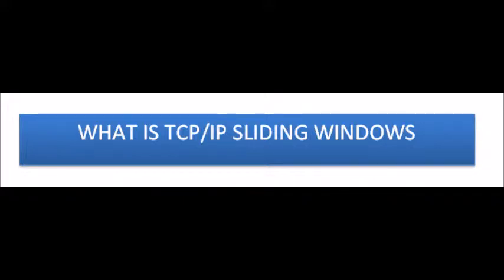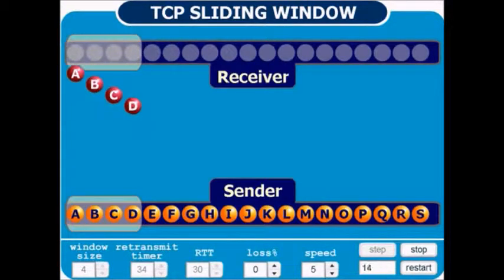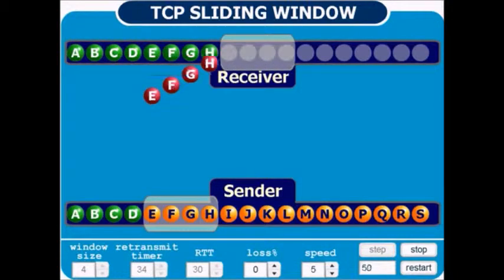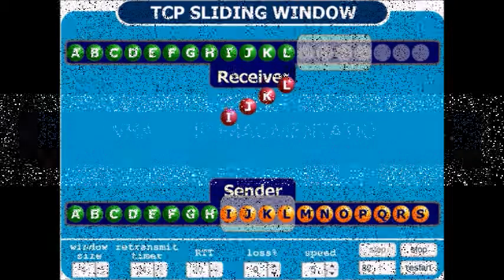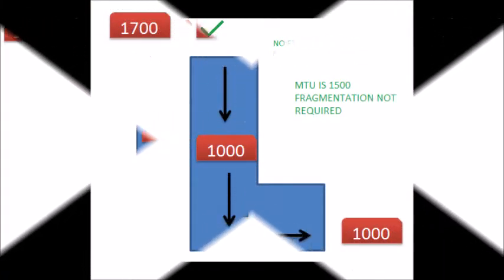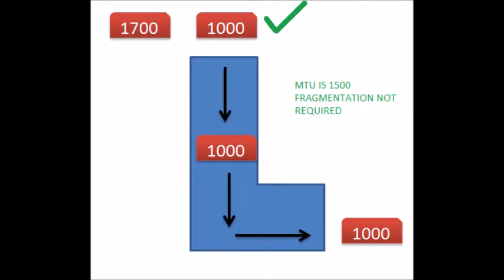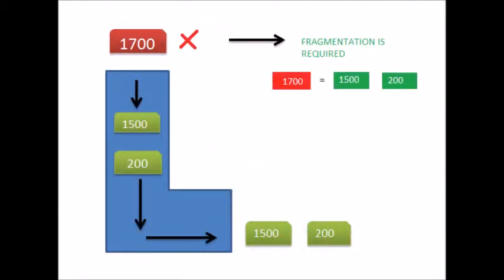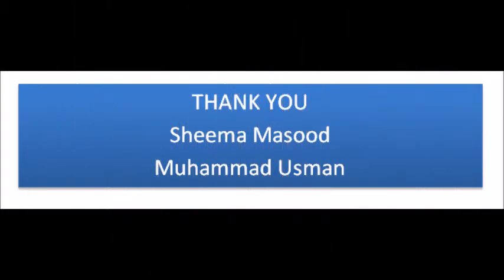TCP/IP Sliding Windows and IP fragmentation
TCP/IP Sliding Windows and IP fragmentation concept